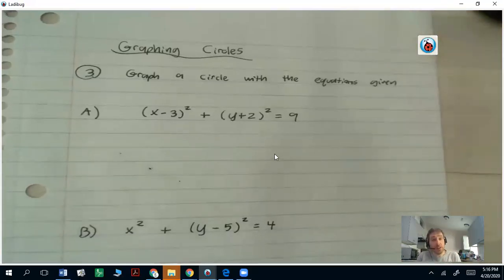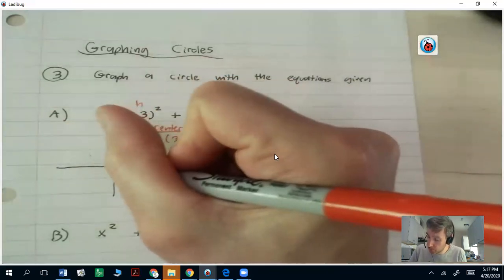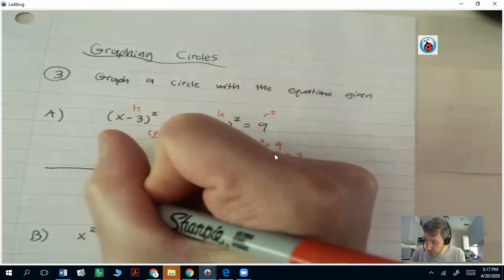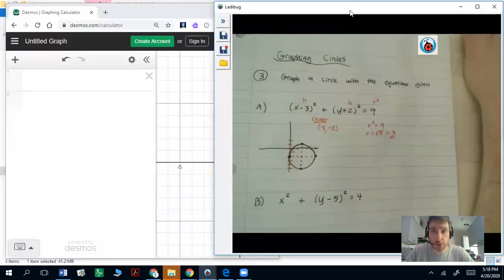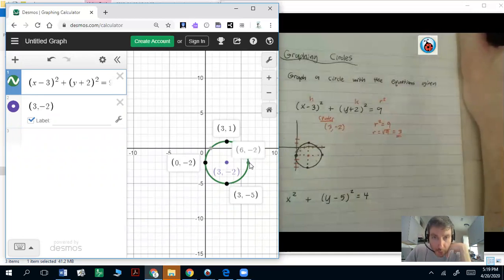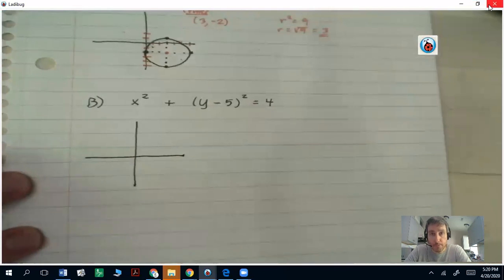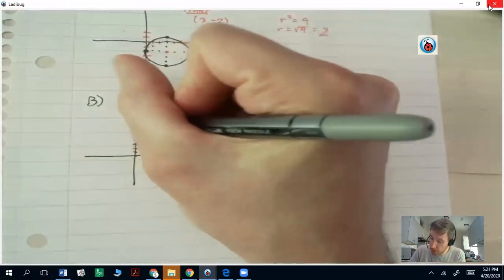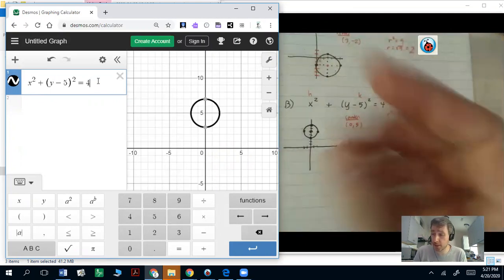Graphing a circle by hand given the circle's equation (standard form)